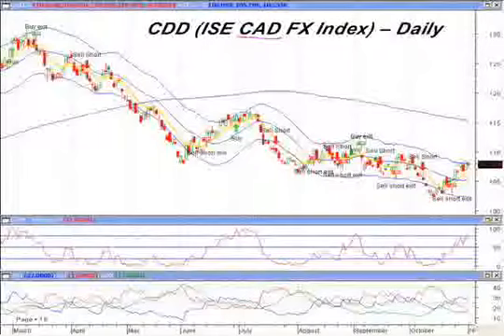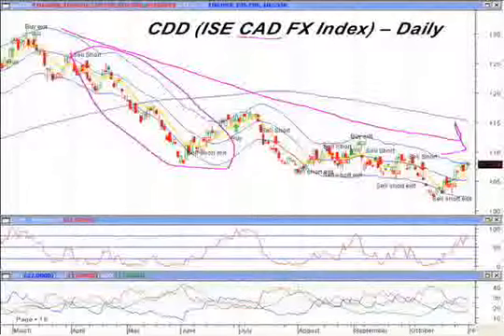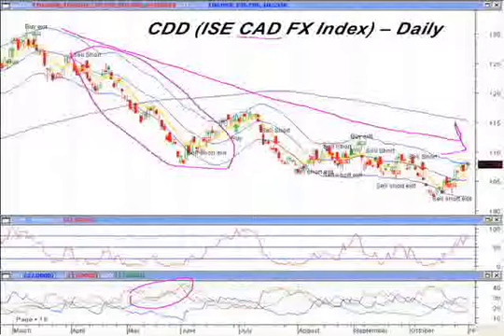Pt 9 Scott Downing on Trading the Trend Using FX Options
Learn how to easily spot trends in the charts. Join Scott Downing, Director of Research at BigTrends.com, as he discusses how to trade the trend using FX Options. Scott will share his approach to market timing using both technical and fundamental analysis. Scott will provide his views on the best way to spot opportunities in the marketplace, helping you find the best strategies to profit and manage risk. Scott will use BigTrends' proprietary Acceleration Bands and Momentum Divergence indicators to identify opportunities and persistent trends in FX Options.

Learn to trade your views on the strength or weakness of the U.S. dollar. FX Options provide you with exposure to rate movements in the global foreign currency market and can be easily traded through all options-enabled brokerage accounts. These exchange listed securities are cash-settled in U.S. dollars and have a European style exercise.